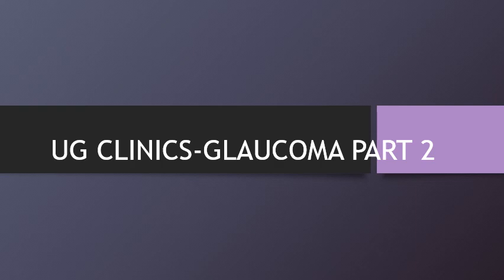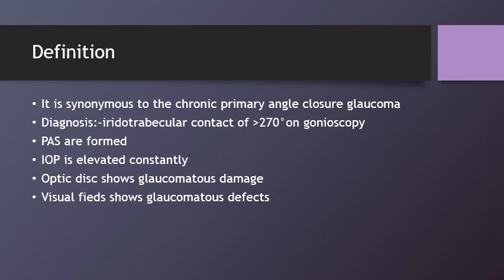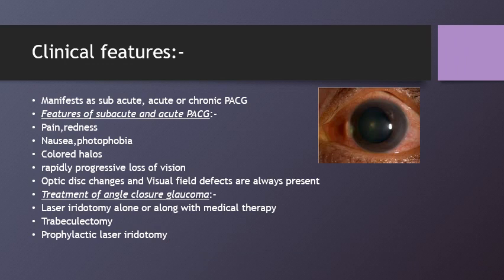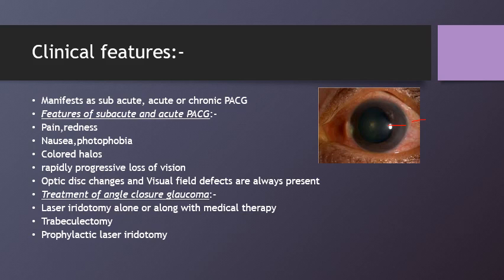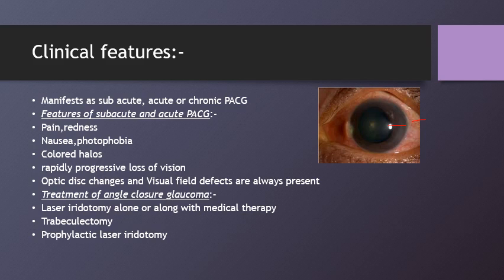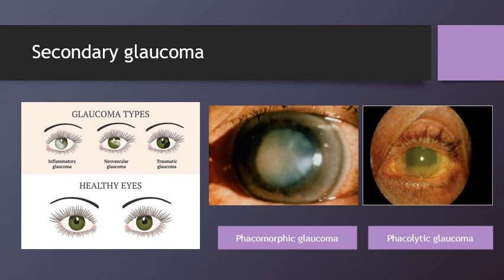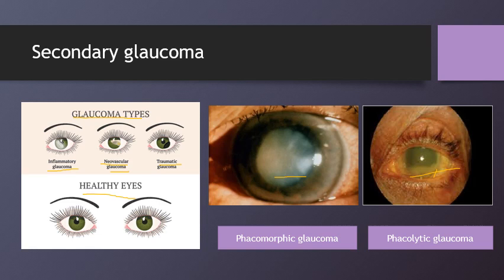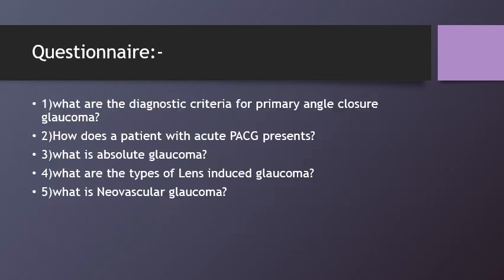CLINIC: GLAUCOMA PART 2 - Dr. Divya